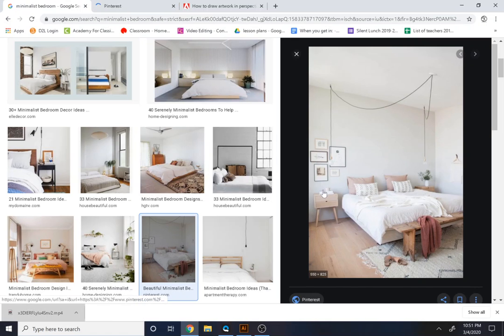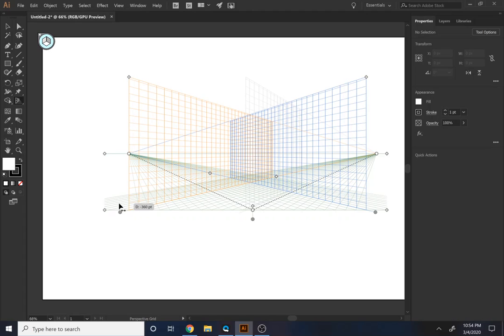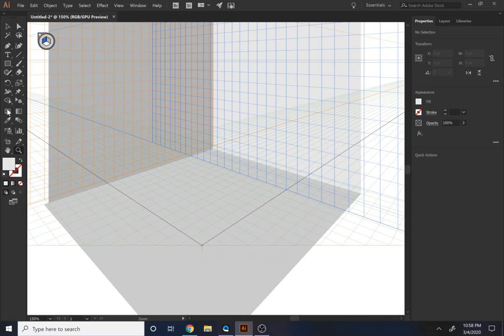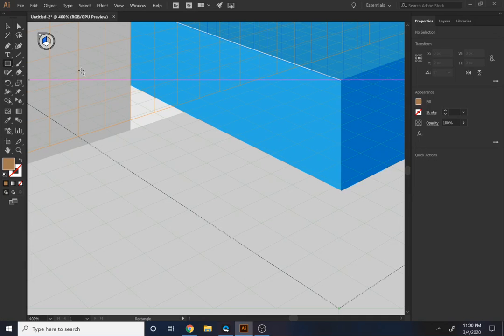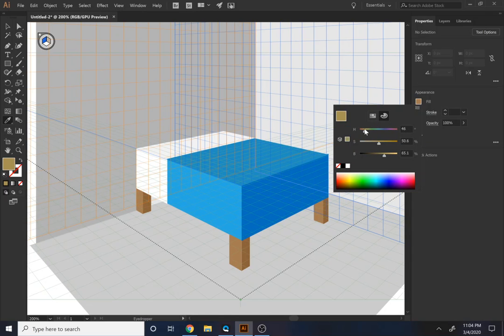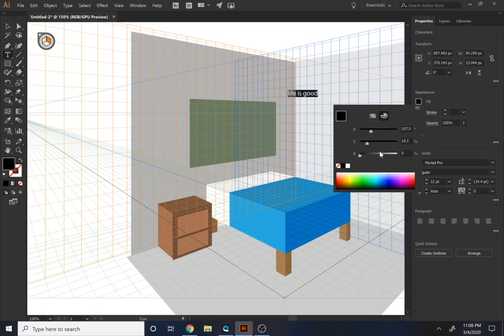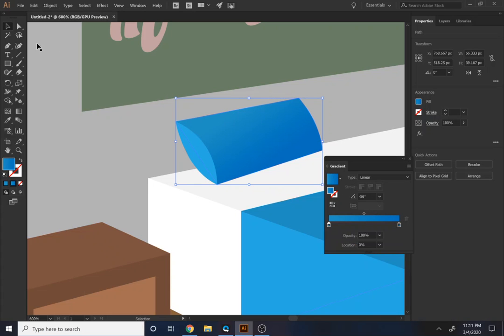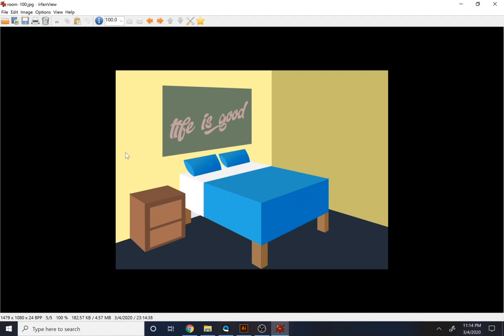Creating a Minimalist Bedroom with the Perspective Grid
Perspective grids capture the mind.